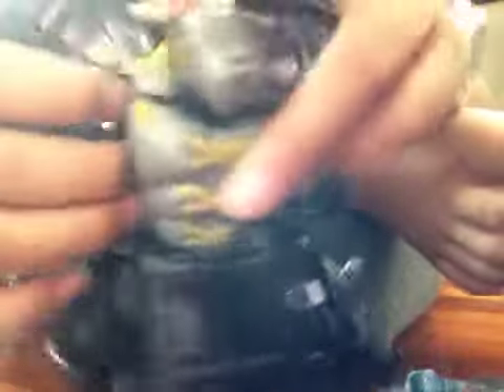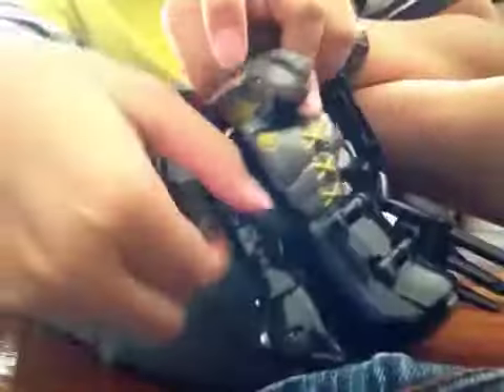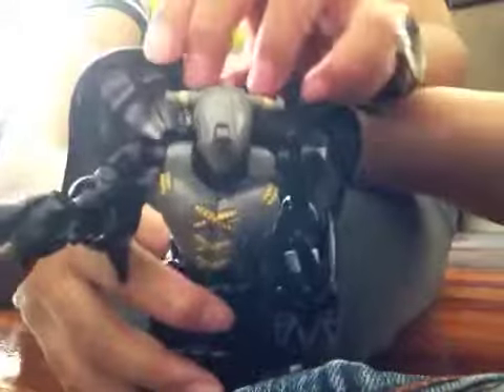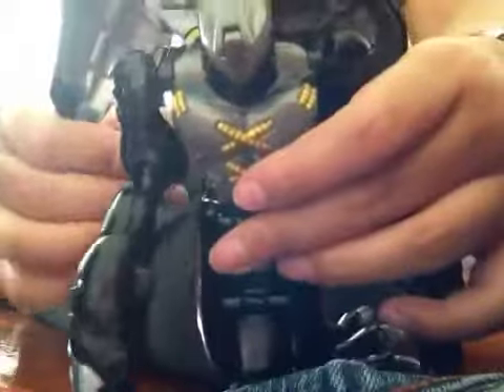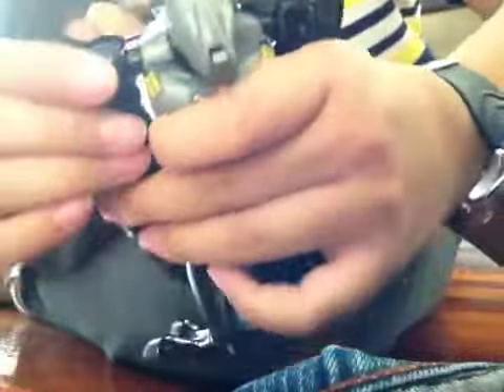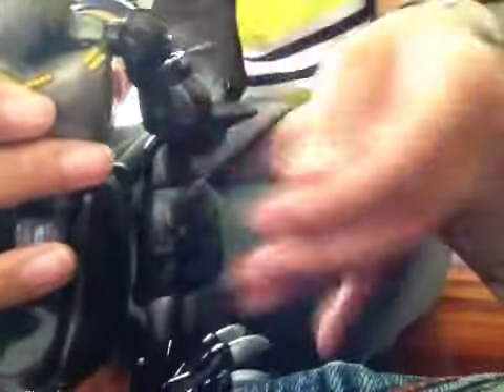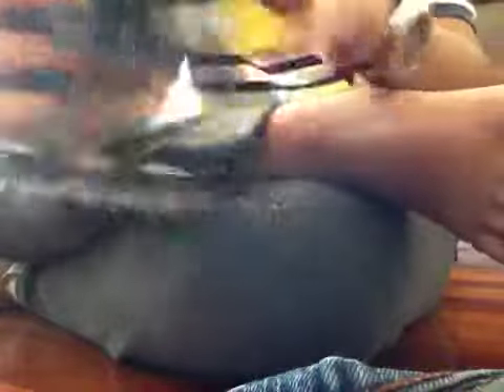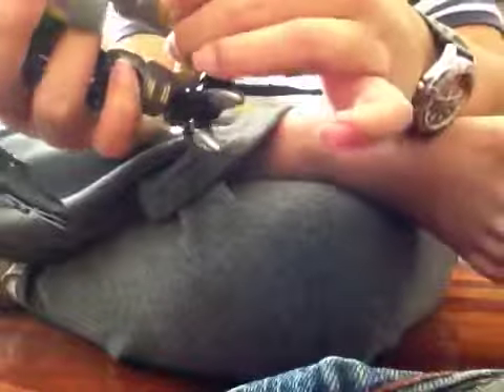Agumon digivolve to Wargreymon